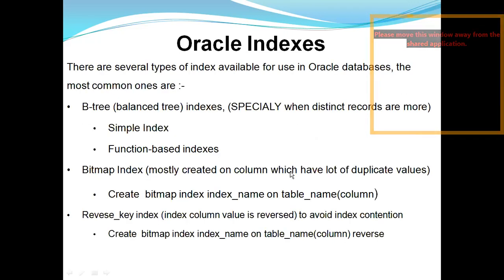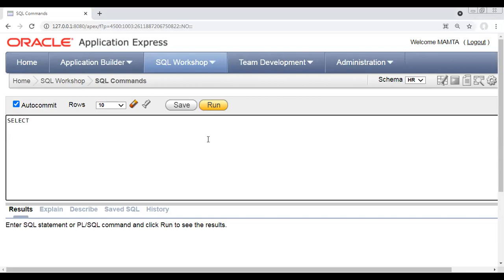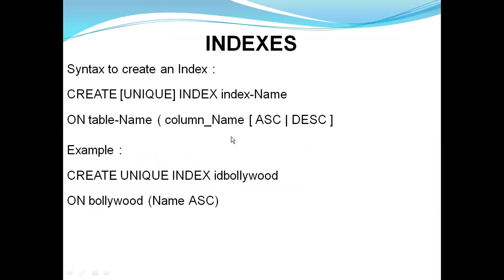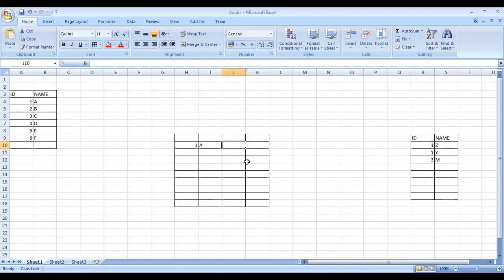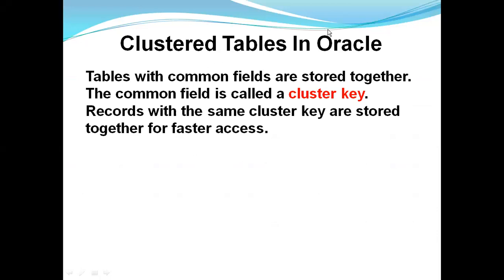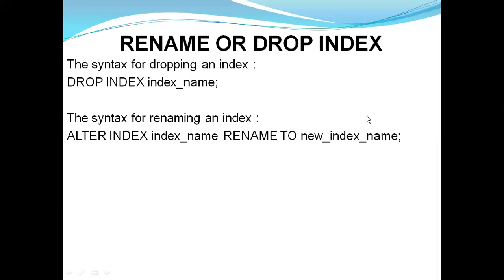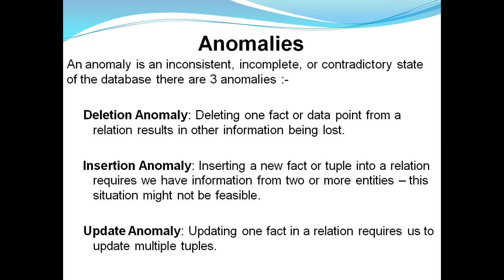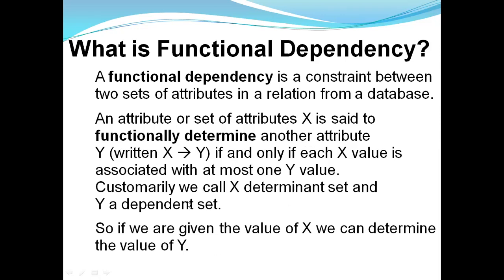PGA_SQL_5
PGA Edutech is into making engineers employable with a physical presence in pune. Begining in 2003 till date , we have  trained more than 50000 Engineers ..